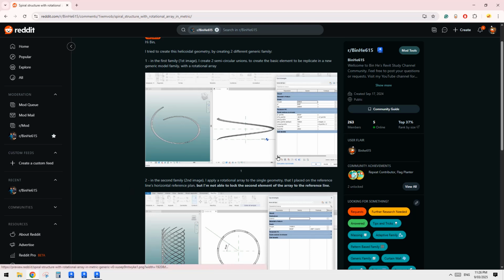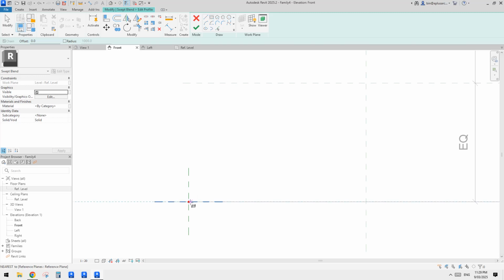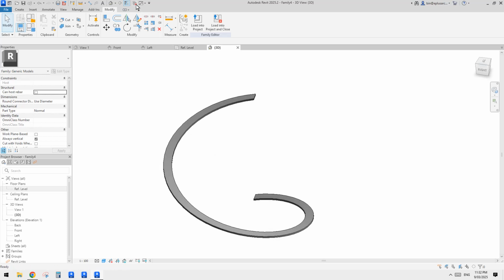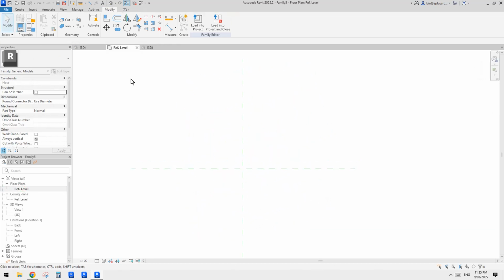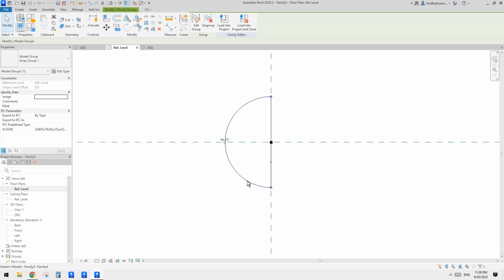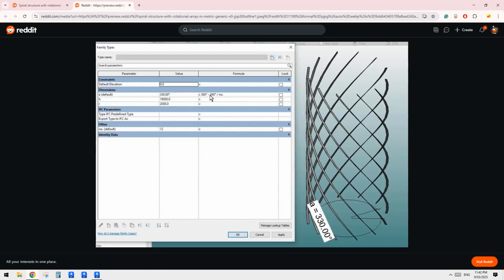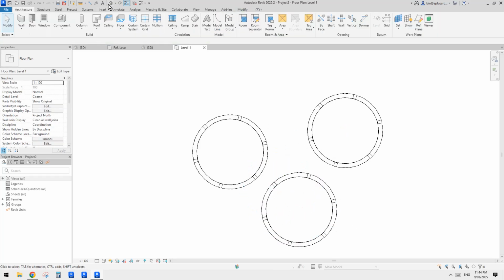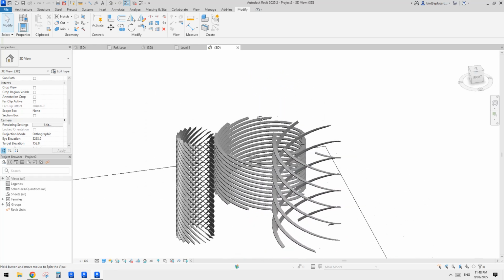25034 - Parametric Generic Model Exercise in Revit - Radial Array